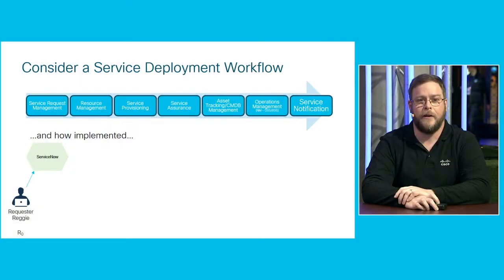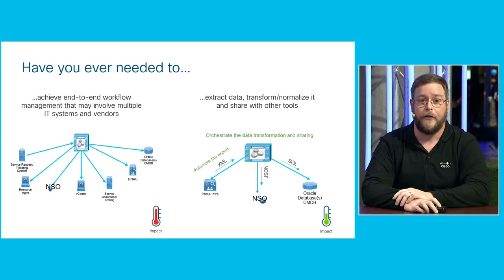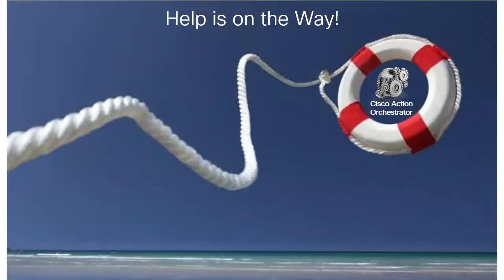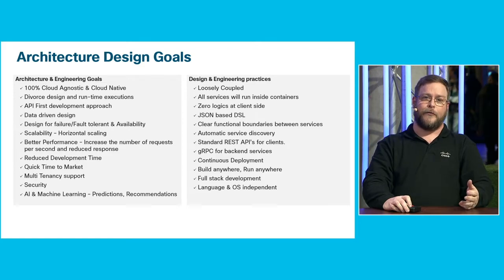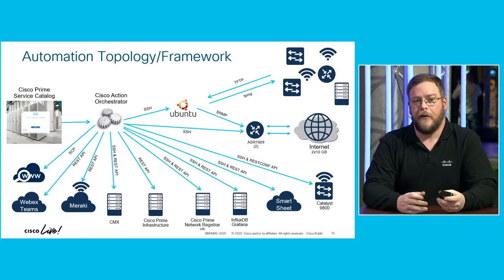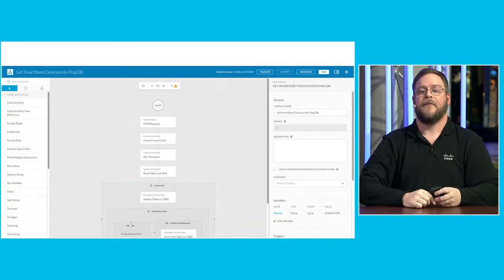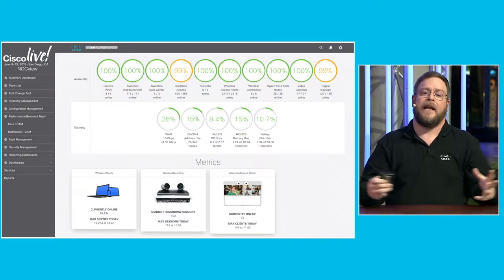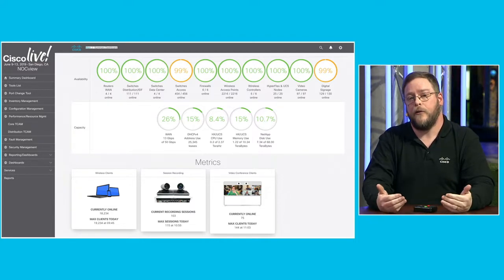Master Series | Cisco Action Orchestrator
From Cisco Live 2020, Barcelona Master Series with Jason Davis.

The Master series offers a unique opportunity to meet and engage with Cisco's top speakers virtually.

Look for sessions on-demand at ciscolive.com. Follow ‘Cisco Live Europe’ on social media and join the conversation using CLEUR.